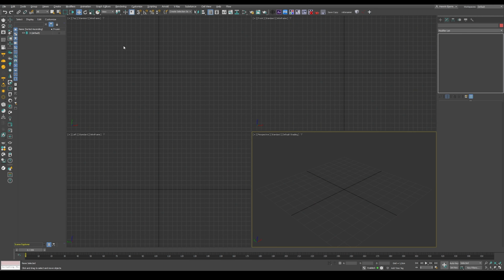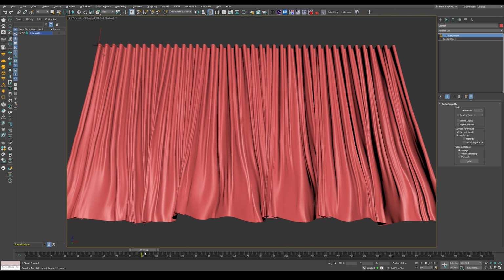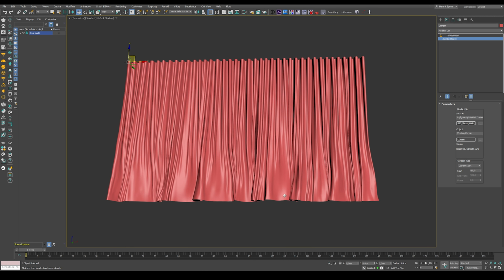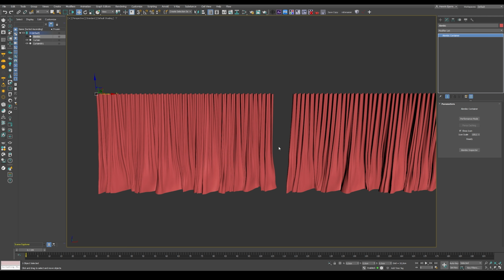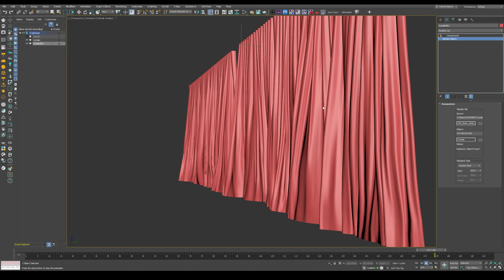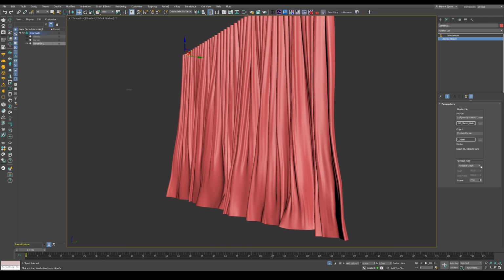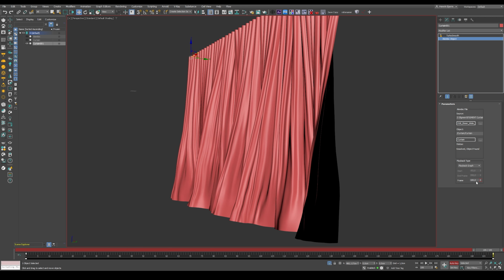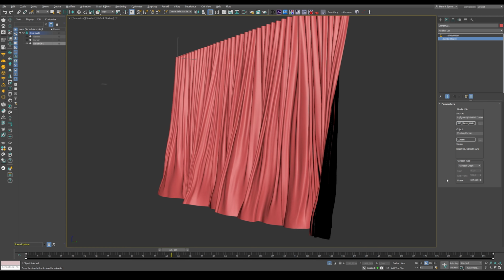How to import FIGMENT CURTAINS - For any render engine | 3ds max Tutorial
In this tutorial I show you how to import and setup the Alembic files from FIGMENT CURTAINS VOL 1 using 3ds max 2026.

FIGMENT CURTAINS VOLUME 1
- Includes 5 curtain types: 01 SHEER, 02 SHEER WALLED, 03 WAVE, 04 WAVE WALLED, 05 WARP
- Each type (ex. WARP) has 2 width styles: Regular, Wide
- Each style has 3 wind options: Light, Medium, Strong
- Includes unobstructed curtains, with wind hitting the full surface, and Walled curtains, with wind hitting an invisible wall first
- WARP is designed for adding subtle motion to any static 3D curtain models you already own
- WARP curtains are delivered as Wide only
- 30 animated curtains in total
- All curtains have 360 frames, and are perfectly loopable
- Set up dynamic slow/fast motion in your software's alembic playback settings
- Delivered as Alembic (abc)

TEXTURES
- 4 Cloth texture variants are included: Sheer A, Sheer B, Wave A, Wave B
- Each variant has a tileable texture (Diffuse + Normal), 120x120cm, in 2-8K
- Each variant has a full curtain texture (Diffuse + Normal), Regular = 500x250cm, Wide = 1000x250cm, in 2-16K
The following masks and maps are shared between all curtains:
- 3x Hem Overlap masks in 2-16K
- 3x Hem Thread masks in 2-16K
- 5x Wrinkle/Fold Displacement maps in 2-16K
- Delivered as 8 + 16-bit PNG

CHAPTERS
00:00 Intro
00:10 Import Alembic file
00:42 Adding Turbosmooth
01:23 Time offset curtain + Clone
02:38 Time offset second curtain
03:00 Two curtains result
03:19 Change Alembic source
03:54 Change curtain playback speed
04:48 Outro